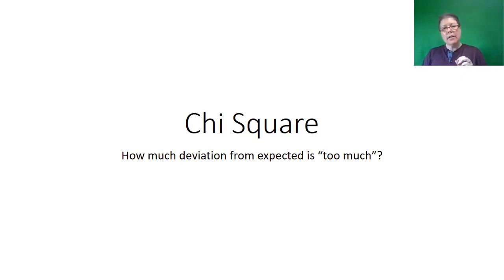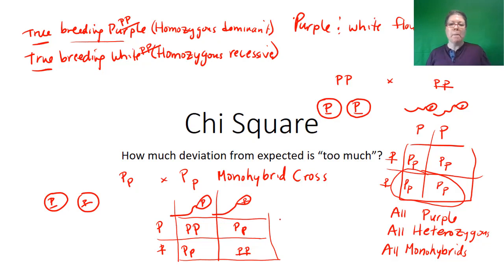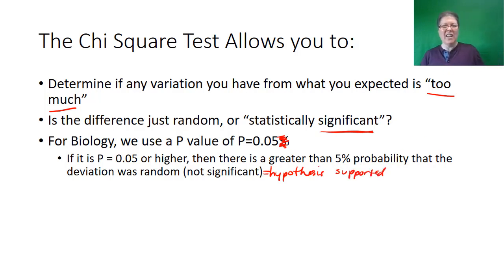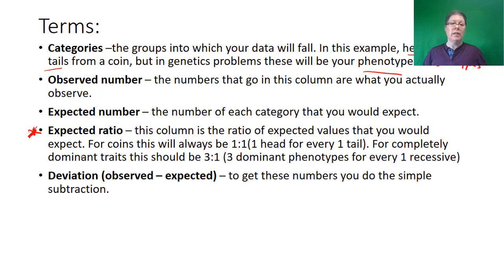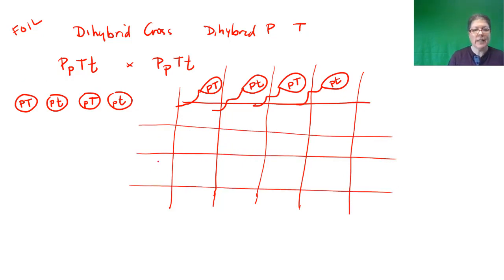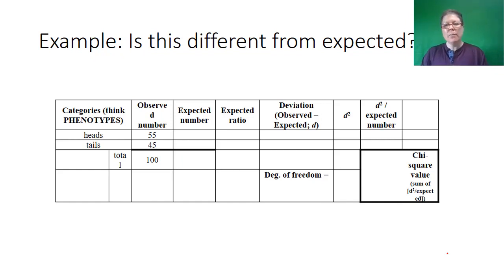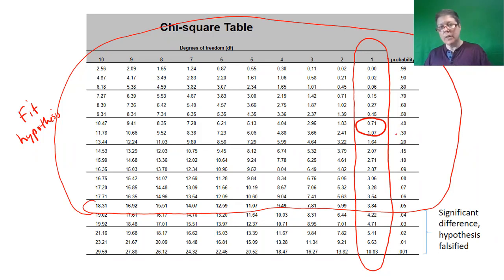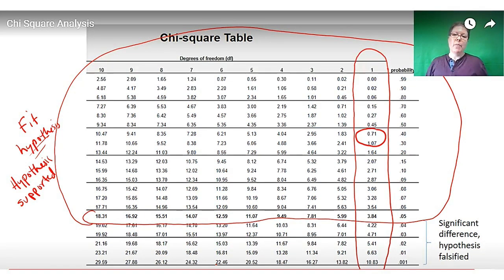Introduction to Chi Square Analysis for Genetics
An overview of why and how the Chi Square Analysis is used in genetics to support or falsify hypotheses. Produced with CyberLink PowerDirector 21